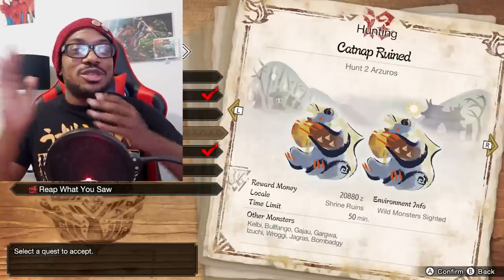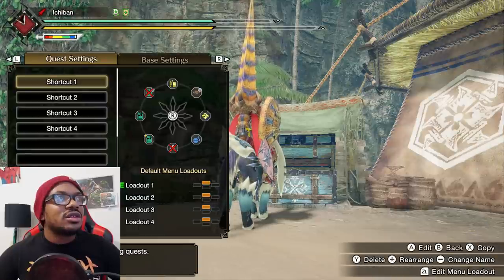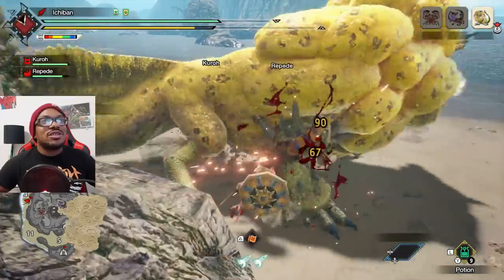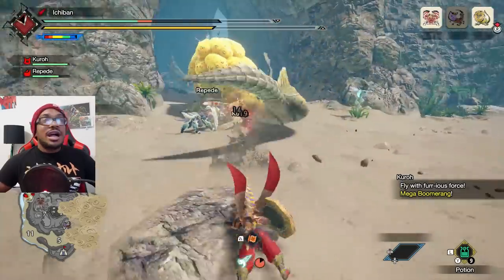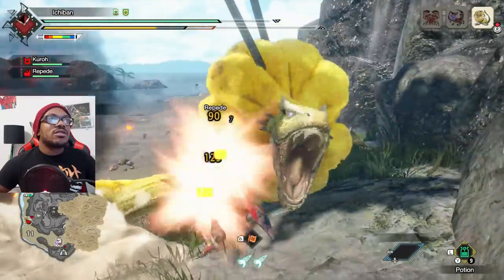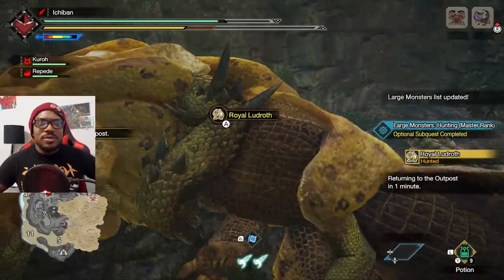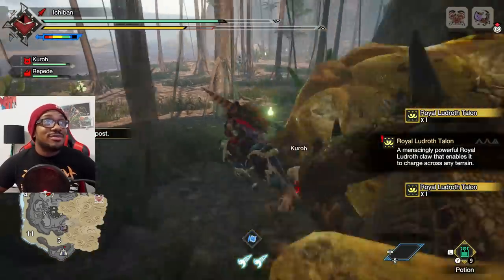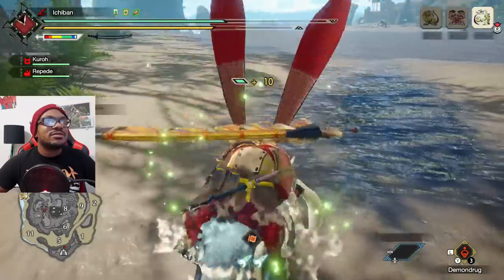Finally Tried Sacred Sheath Combo In Sunbreak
Continuing in Monster Hunter Sunbreak I used the Lance and Longsword. Trying out the sacred sheath combo on the first urgent quest of this expansion.